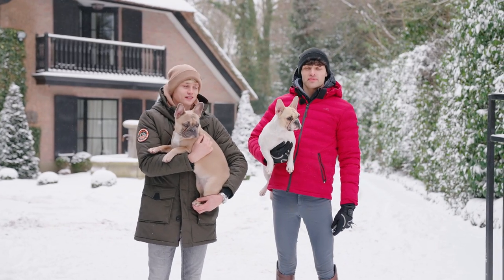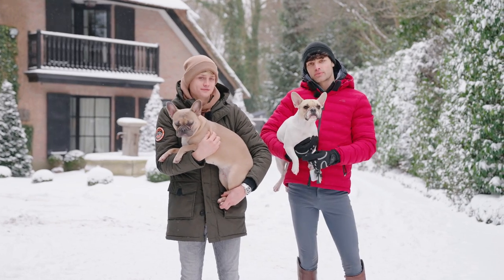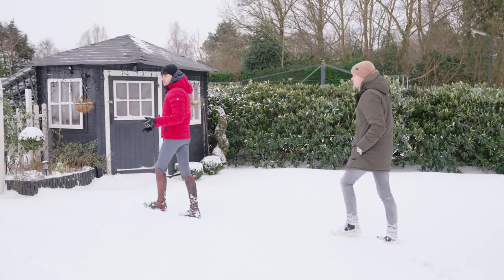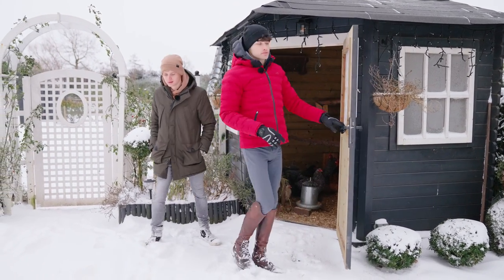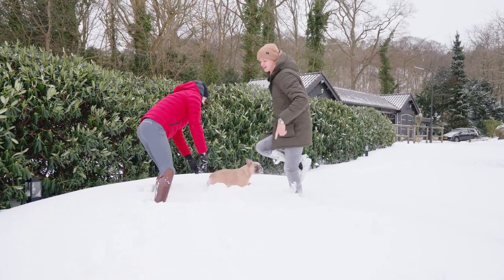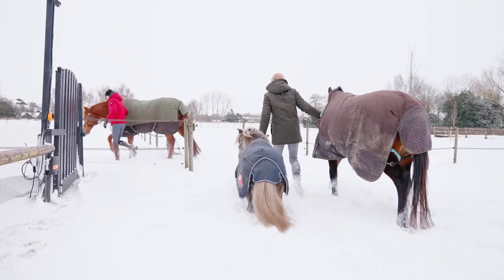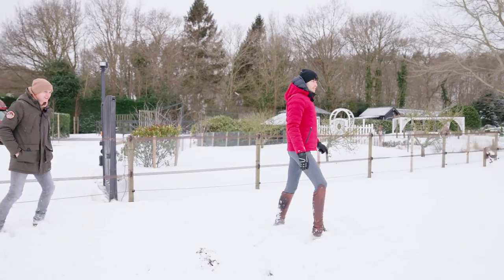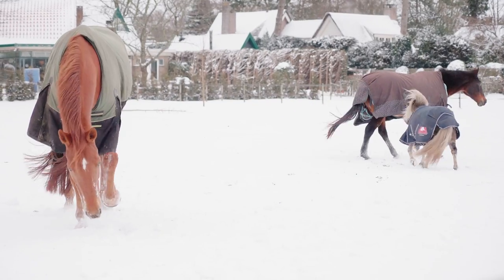STABLE TOUR AFTER SNOW STORM + HORSES PLAY IN THE SNOW FOR THE FIRST TIME